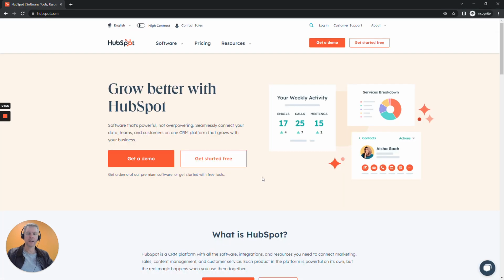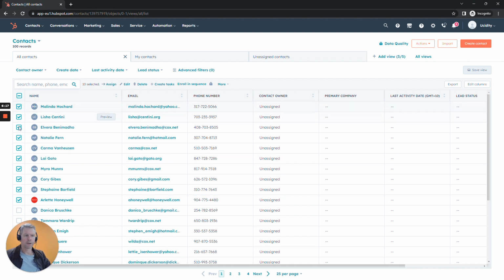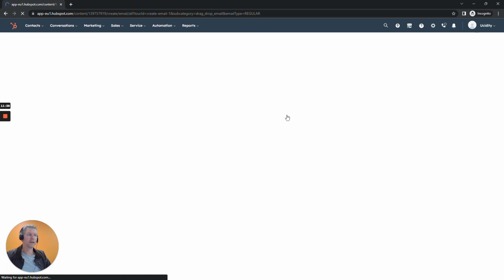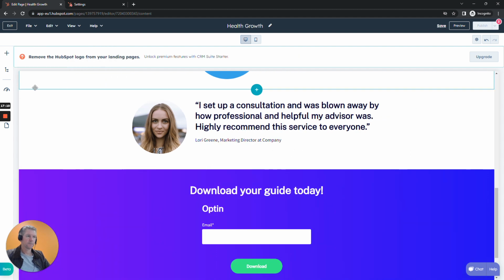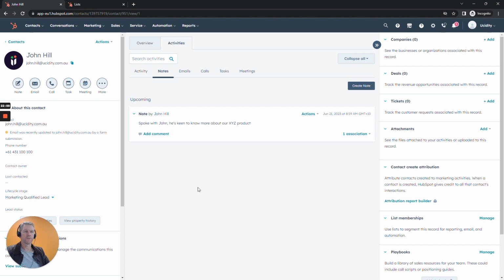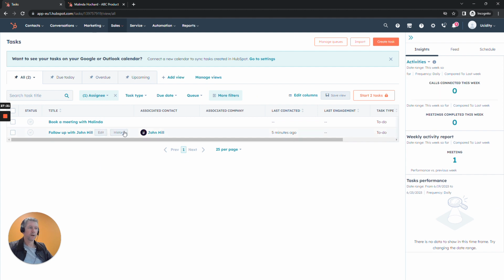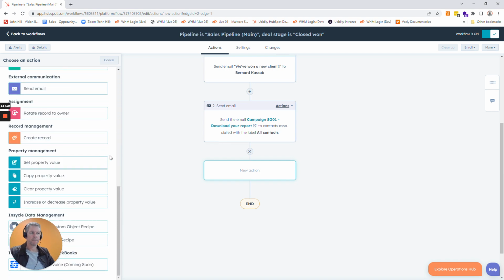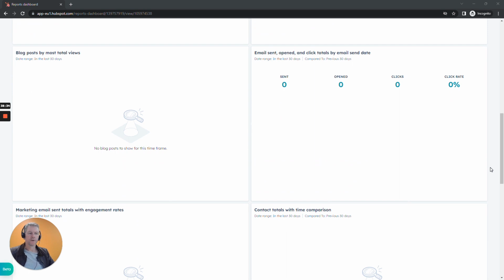How to get started with HubSpot CRM - 2023 edition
Welcome to our step-by-step guide on "How to Get Started with HubSpot" - 2023 version. This video is the perfect starting point for anyone considering HubSpot as their CRM, anyone new to HubSpot or those looking to refine their understanding of this powerful platform's core features.

HubSpot, the world-class CRM platform, offers an extensive suite of sales, marketing, and service tools to streamline your business processes, nurture your customer relationships, and propel your business growth. But getting started might seem daunting – that's where this video comes in.

Here's what we'll cover:
0:55 How to get a new free HubSpot account
3:50 How to get your contacts into HubSpot
5:53 How to break up your contacts into smaller groups
10:15 How to email people using HubSpot
14:30 How to generate leads using HubSpot
20:25 How to track Sales using HubSpot (sales deals, sales tasks)
28:48 How to save time with automation in HubSpot (meeting and email automation)
36:35 How to make better business decisions with the help of HubSpot

By the end of this video, you'll have a solid foundation to navigate your way around HubSpot and start utilizing its features for your business needs.

We constantly bring you tips, tricks, and tutorials to help you master the digital marketing world with HubSpot.

Have any questions or feedback? Leave them in the comments below! We love hearing from our community and will do our best to assist you on your HubSpot journey.

Looking for a full demonstration of HubSpot?
We love helping business grow. Part of this is making sure their back-end systems are built to support growth and scalability.
If you're curious to see what HubSpot is capable of jump to our booking
We regularly roll out all levels of HubSpot including Starter, Professional and Enterprise - so go ahead - jump online and take advantage of our team's extensive HubSpot knowledge and experience.